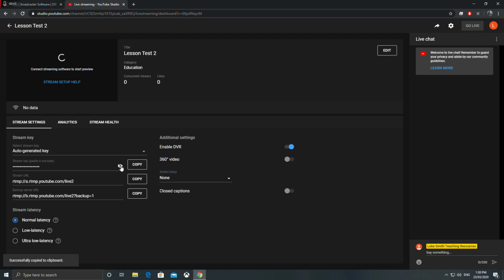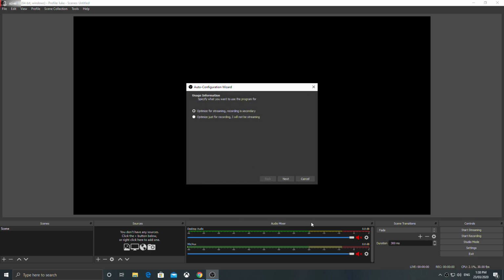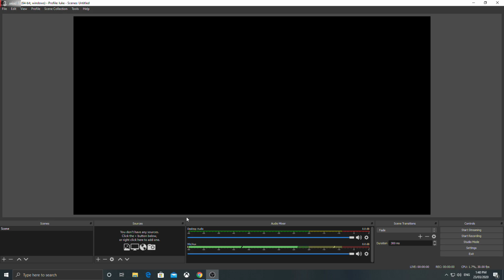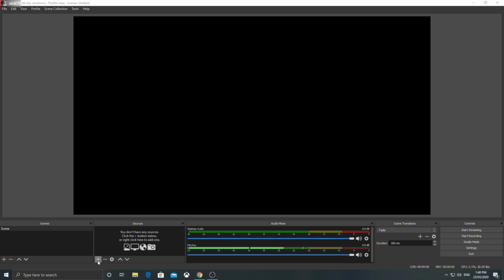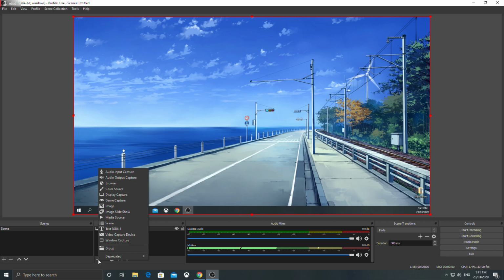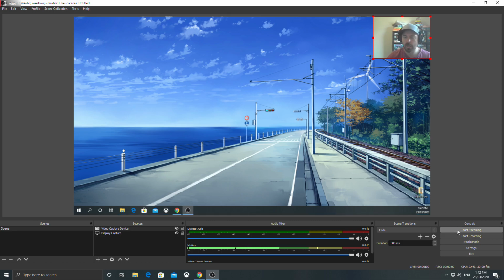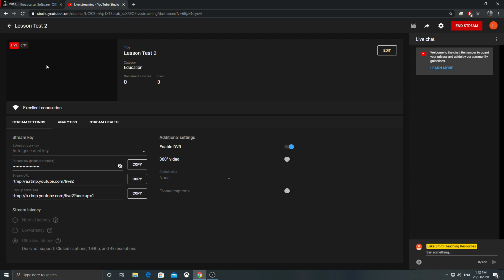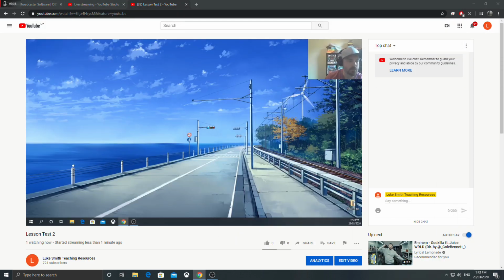Setting up OBS for Livestreaming over Youtube